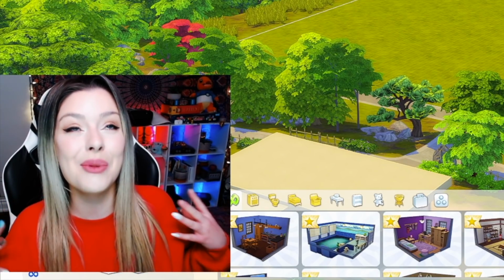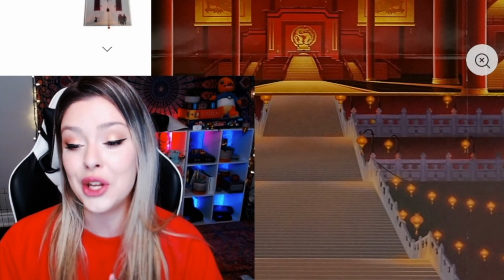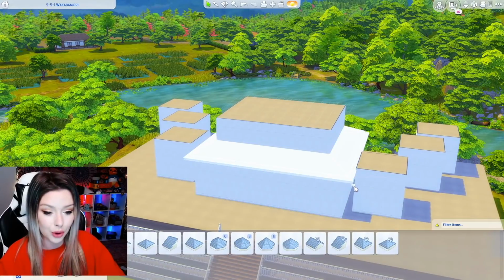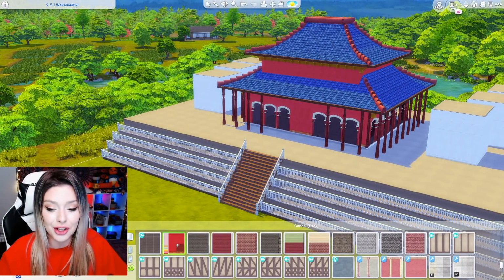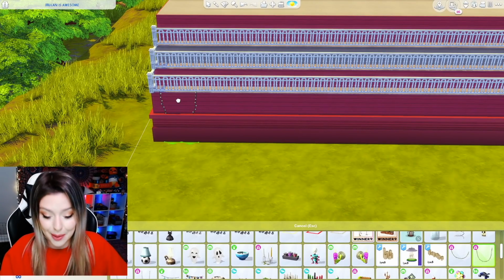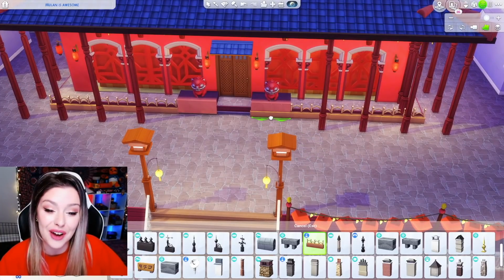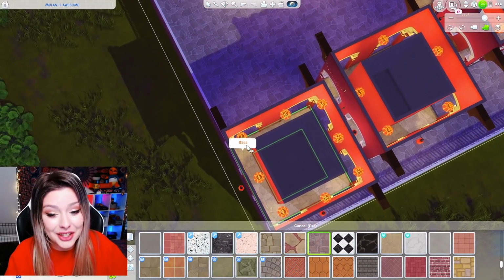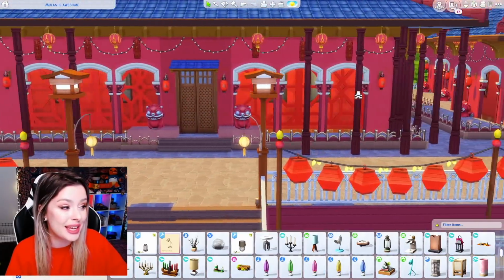👑 Mulan's Imperial Palace // Disney Princess BUILD CHALLENGE in The Sims 4 // Episode 2 👑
SIMS 4 DISNEY BUILD SERIES! Let's build in the sims 4! In this new build series, I will be building all of the  homes and castles that belong to Disney princesses in the sims 4! This will be a Disney Princess Build Challenge series where we will be doing tons of sims 4 disney builds! In this episode, we are building Mulan's imperial palace! The beautiful home from the movie Mulan. This is a real time house build in the sims 4! OPEN FOR LINKS!

🦄SCHEDULE🦄
YouTube: Sunday, Monday, Tuesday, Wednesday, Friday
Twitch: Tuesday, Thursday, Friday, Saturday

Gallery: Sydneymacoretta